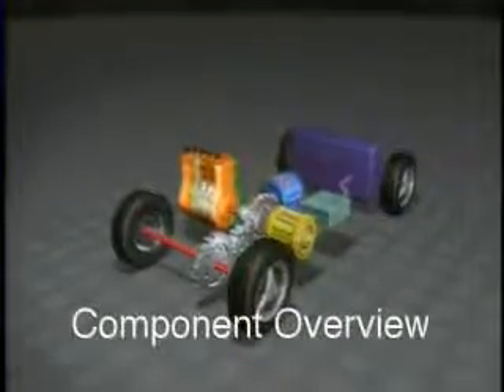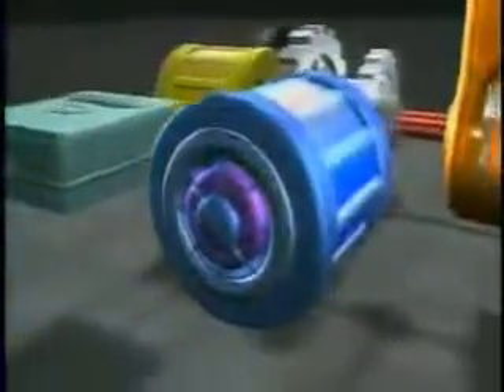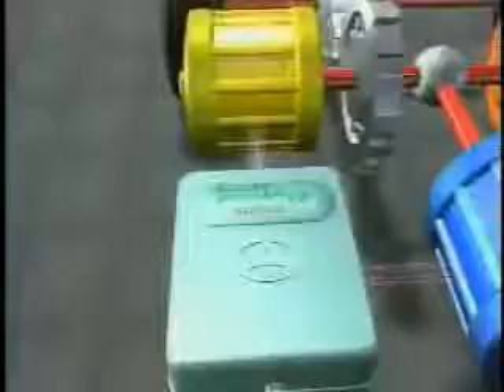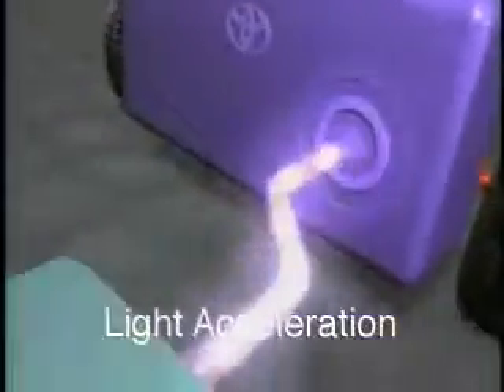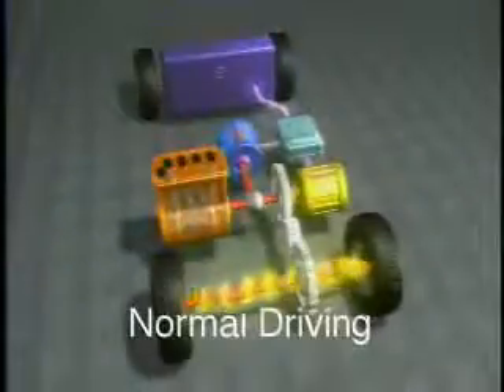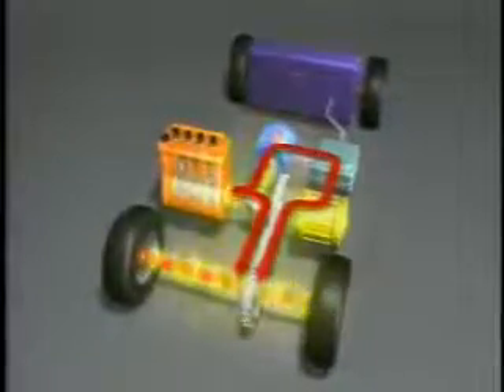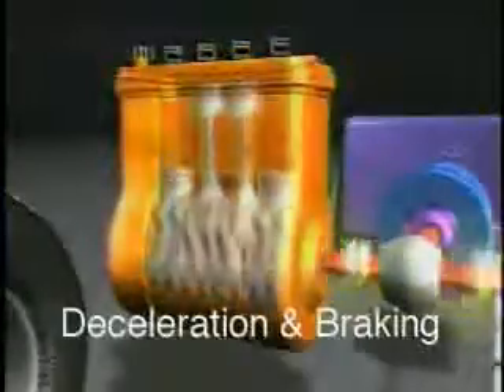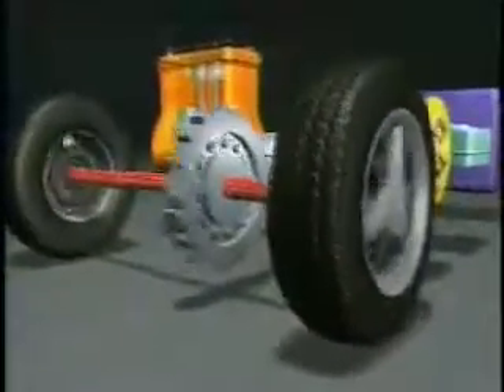Hybrid How it works